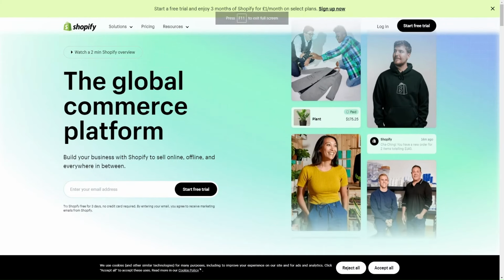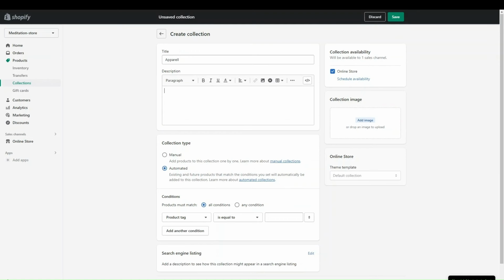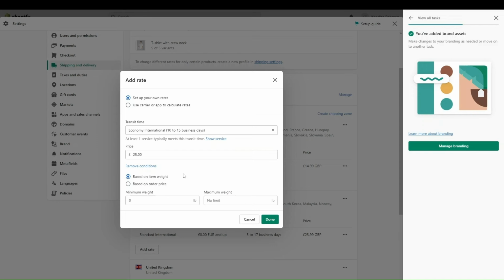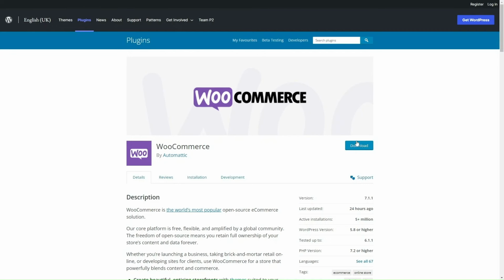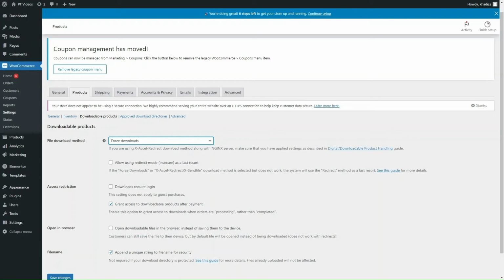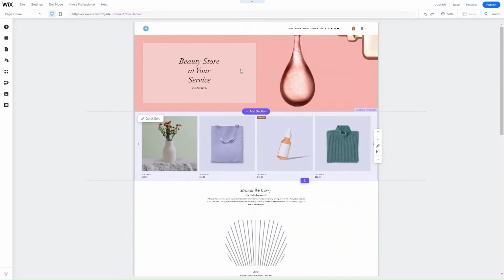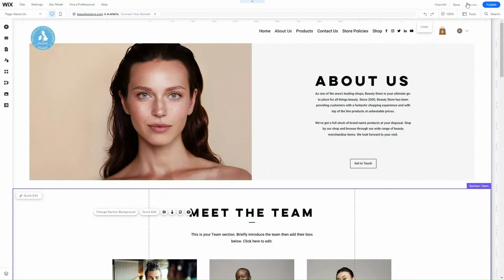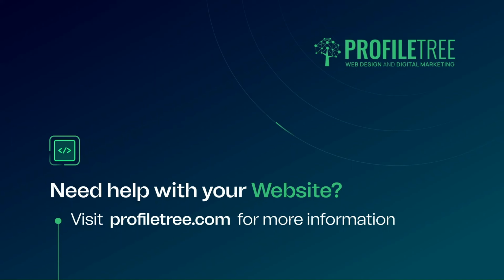Building Online Stores | eCommerce Website | Website Builder Platforms | Build a Website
In this video, we take a look at the process of building online stores or e-commerce websites to sell products and services online for your business.

Building an online store involves several critical elements, each of which plays a key role in the store’s functionality, aesthetics, and overall success. Here are the key elements needed for building an online store for a business:

1. Domain Name:
This is the web address where visitors can find your site. Choose a name that is memorable, easy to type, and reflects your brand.

2. Hosting Service:
This is where your website files are stored. It’s important to choose a reliable hosting provider with excellent uptime and customer support.

3. E-commerce Platform:
Choose a platform like Shopify, WooCommerce, Magento, or BigCommerce. These platforms provide the tools necessary for listing products, managing inventory, and processing transactions.

4. Website Design and Layout:
A clean, user-friendly design that reflects your brand is essential. Ensure that the layout is intuitive and mobile-responsive.

5. Product Listings:
Each product you sell needs a detailed listing, including high-quality images, a thorough description, the price, and availability status.

6. Shopping Basket/Cart:
This is where customers review items they plan to purchase. It should be easy to add or remove items, view the total cost, and proceed to checkout.

7. Payment Gateway:
This is the service that processes credit card payments for the store.

8. SSL Certificate:
To securely process transactions, your site needs an SSL certificate. This encrypts data and adds a layer of security to your online store.

9. Shipping Options and Management:
Decide what shipping options you will offer, how you will calculate shipping costs, and how you will manage the dispatch and tracking of orders.

10. Customer Relationship Management (CRM):
A CRM system helps you manage customer information, order history, and marketing campaigns.

11. Content Management System (CMS):
A CMS allows you to update website content without needing to know how to code. Examples include WordPress and Drupal.

12. Search Engine Optimisation (SEO):
SEO practices improve your site’s visibility on search engines. This includes keyword research, quality content, and metadata.

13. Analytics and Reporting:
Tools like Google Analytics help you track your site’s performance and customer behaviour, which informs business decisions.

15. Security Measures:
Implement security practices to protect customer data and prevent attacks on your site.

17. Mobile Responsiveness:
Ensure your site functions well on mobile devices, as a significant portion of shopping is done via smartphones.

18. Social Media Integration:
Adding social media buttons enables users to follow your business on platforms like Facebook, Twitter, and Instagram, and share your products with their own networks.

20. Product Reviews and Ratings:
Allow customers to leave reviews and ratings for your products. This provides social proof and can help other customers make informed decisions.

Building an online store is a comprehensive process that involves a mix of technical setup, design choices, content creation, and strategic planning. Each of these elements plays a role in creating a store that is not only functional but also appealing to customers and effective at converting visits into sales.